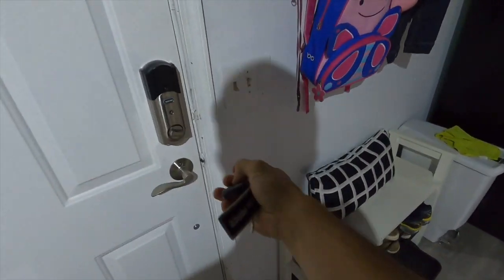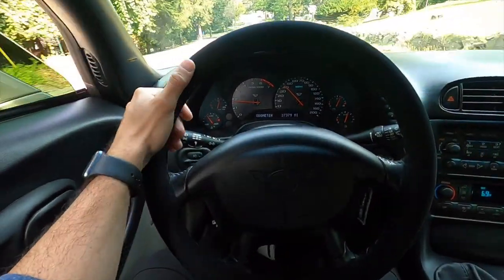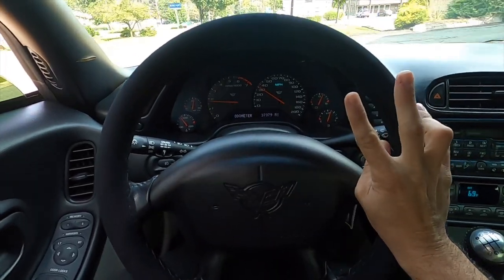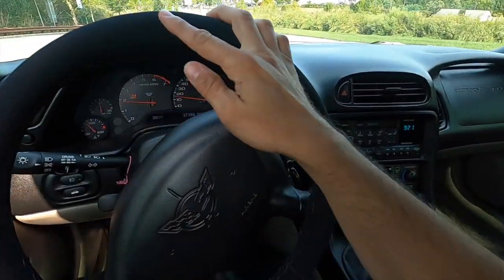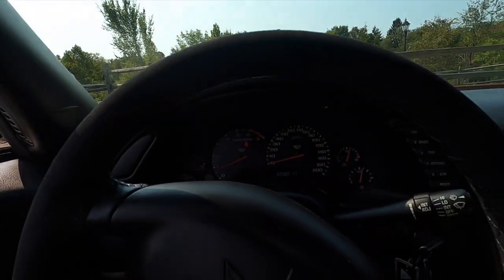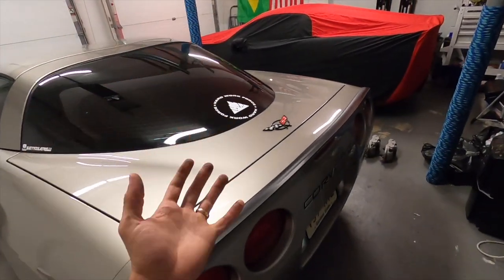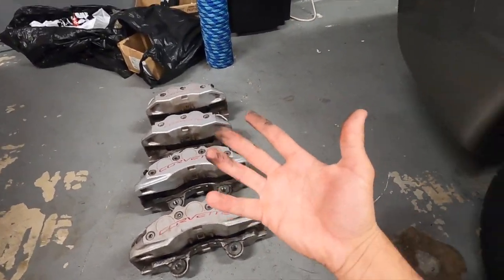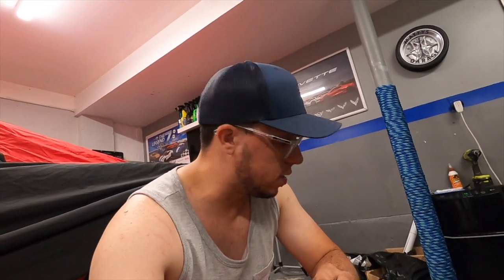I bought new brake calipers for my Car! CHEAP ONES!! THEY ARE MASSIVE!!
Hey All! Finally got the Z06/Grand Sport brakes to my C6 Corvette, now the 1 million questions are: What Color Should I paint the Calipers for the C6 Corvette? I'm not doing it Red, the options are White, Blue, and Yellow! Just keep in mind that I want to be different! lol

⏺  COLORADO'S PRODUCT ⏺
→Swing Case
→Colorado Headlights
→Z71 DECAL
→Interior Pads
→Led Taillight
→Rough County 6” Lift Kit
→Rough Country Leveling Kit
→Exhaust Tip (Make sure it is the size you want).
→Stubby Antena
→Bed Lights
→Third Break light/Bed light
→Cold Air Intake
→Break Calipers Kit (Make sure to pick your color)
→Lug Nuts Kit
→Bed LED Lights
→Tint "Black"
→Wrap kit

***Tools***
→Car/truck trim tools
→Drill Extension
→24 MM Socket
→Socket Extension
→15 MM Socket
→Black Vinyl
→Heat Gun
→Vinyl Install kit

***Products I use on my Corvette***
→Sony AVX3000
→Radio replacement Interface
→C6 BASE Side Skirts
→C6 BASE Front Splitter
→C6 BASE Rear Spoiler